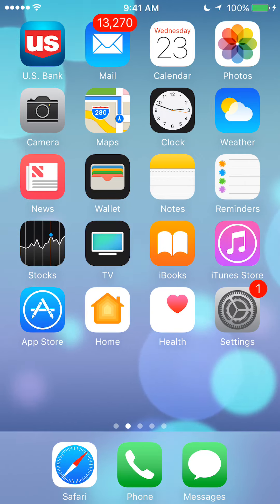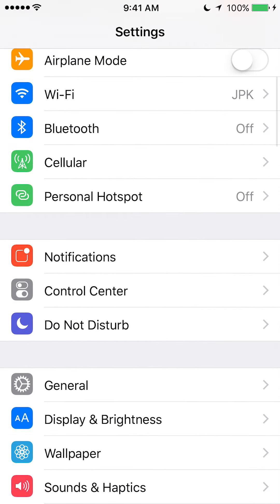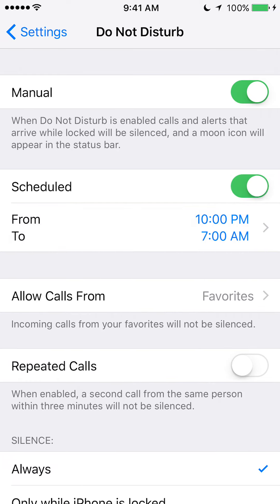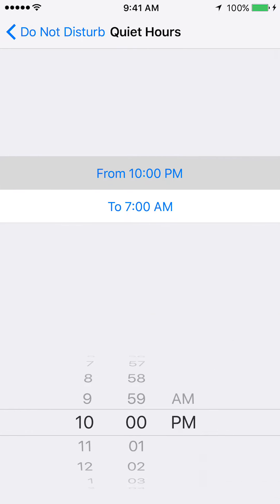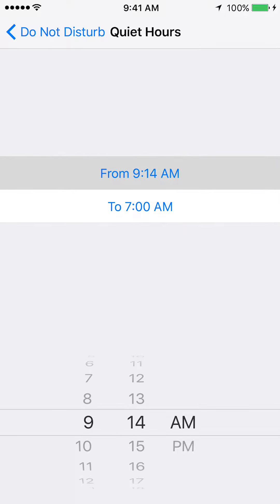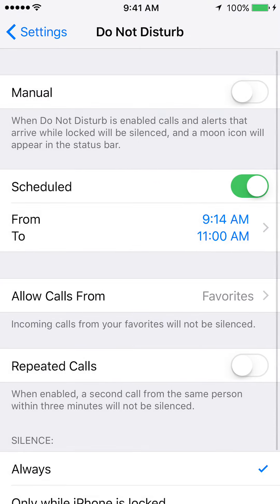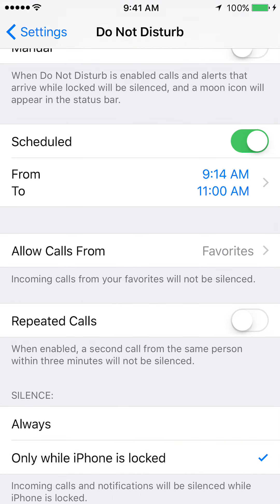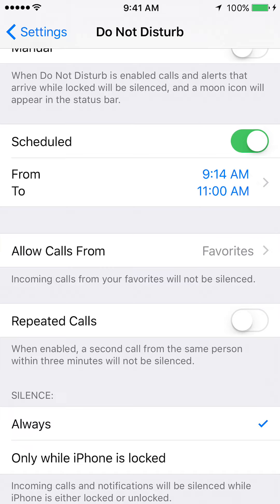How To Automatically Put Your iPhone To Silent Mode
This video shows How To Automatically Put Your iPhone To Silent Mode.